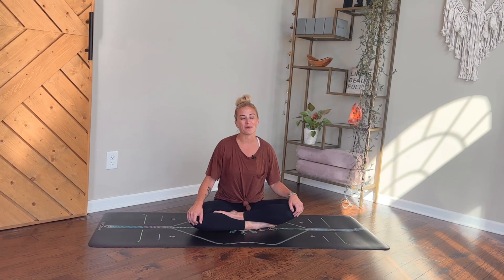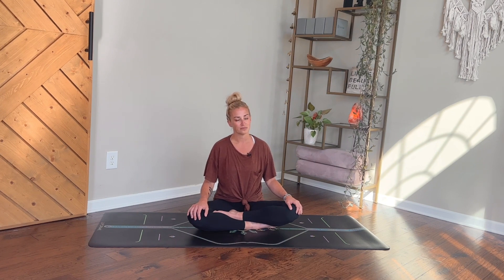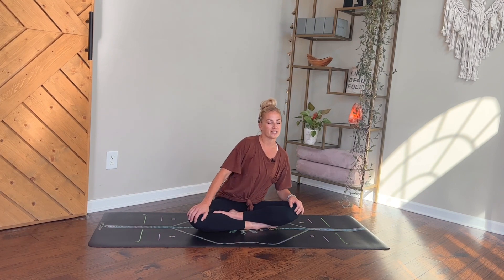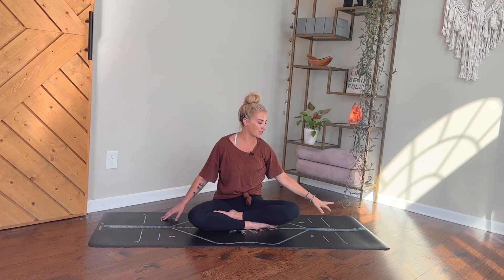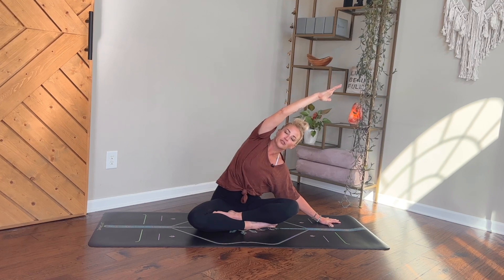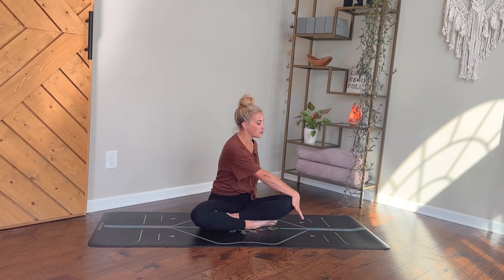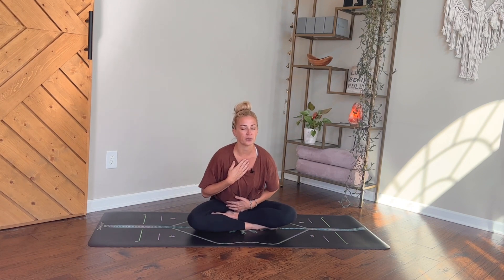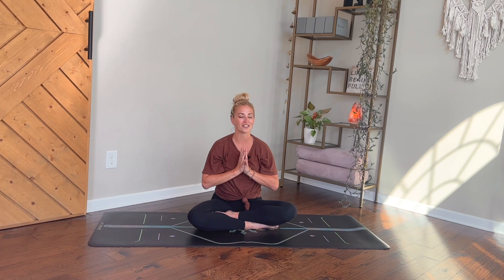15 Minute Yoga to Relieve Stress | KRISTIN GORE YOGA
Join me on your mat for this gentle practice to relieve stress physically, mentally, and emotionally.

Wearing:  Lululemon leggings

Mat:  Liforme

Like what you see here?  Join the KGY Studio, my monthly online membership where you can enjoy unlimited full-length classes and my ever-expanding library.  You will also find ad-free versions of all my YouTube classes, as well as have early access to future events and retreats.